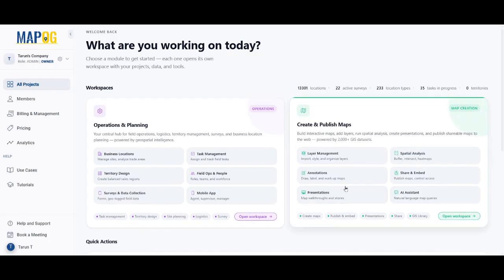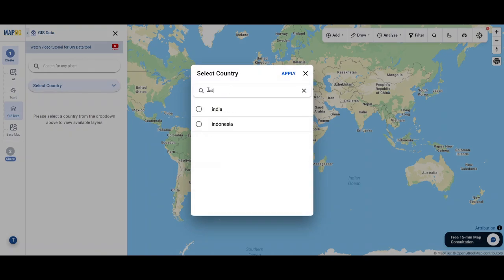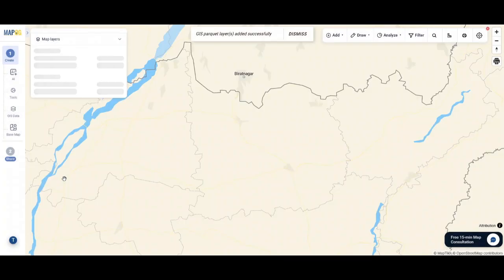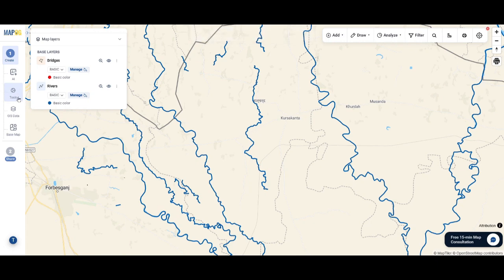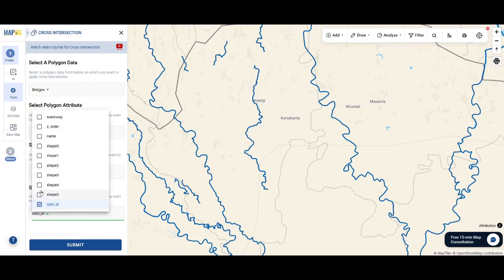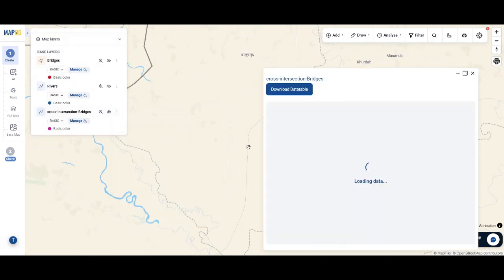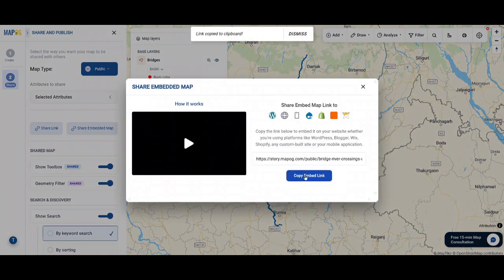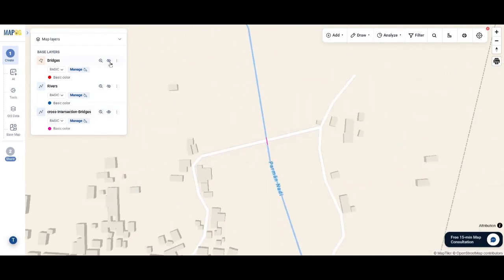Find Bridge & River Intersections Easily | GIS Mapping with MAPOG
Ever wondered how planners identify exactly where bridges cross rivers—and why some of these locations become high-risk zones?

Understanding these intersections is critical for infrastructure planning, flood risk analysis, and better decision-making.

In this video, you’ll learn how to use MAPOG to quickly identify bridge and river crossing points using the Intersection Tool—turning complex GIS data into clear, actionable insights.

🚀 What You’ll Learn:
✔️ How to create a new map in MAPOG
✔️ Add GIS layers like bridges and rivers
✔️ Style and organise layers for clarity
✔️ Use the Intersection Tool step-by-step
✔️ Identify exact crossing points instantly
✔️ View and analyse intersection data
✔️ Improve map readability with styling

🧠 Why This Matters:

Without proper analysis, critical crossing points can be overlooked.

With map-based insights, you can:
✅ Identify high-risk infrastructure zones
✅ Improve planning and decision-making
✅ Visualise complex spatial data easily
✅ Save time with automated analysis

🎯 Who Should Watch:
• GIS Professionals
• Urban Planners
• Infrastructure Teams
• Civil Engineers
• Government & Survey Teams